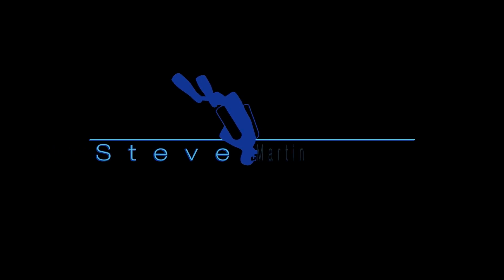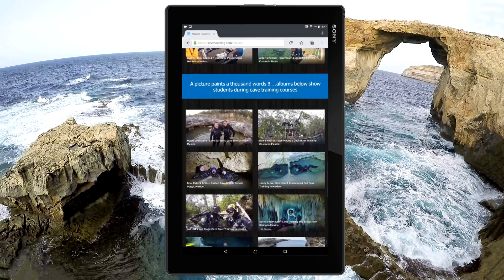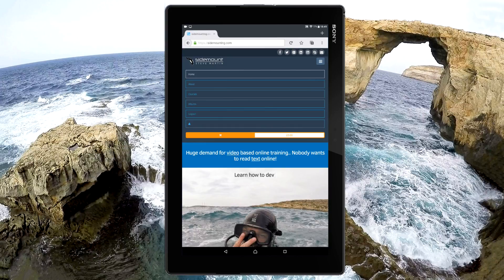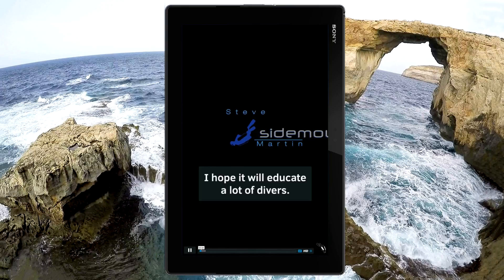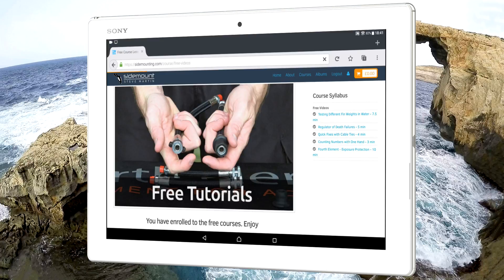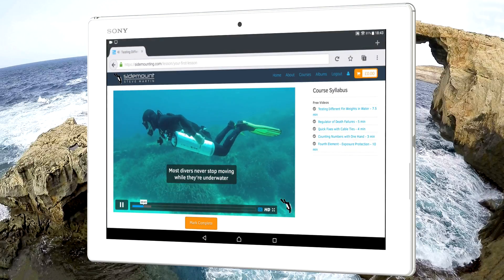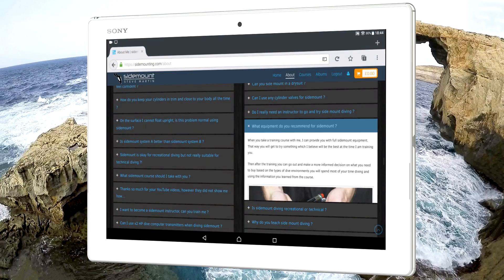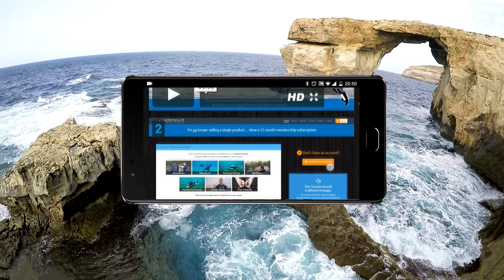Tablet Also Needs a Smart Website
This video demonstrates live how your tablets/ipads will look when your browsing my new website and online elearning training system. It is made with screen capture software and I added a complete voice-over to explain key features and tips for use. Website will be live before the end of 2016 - Steve Martin